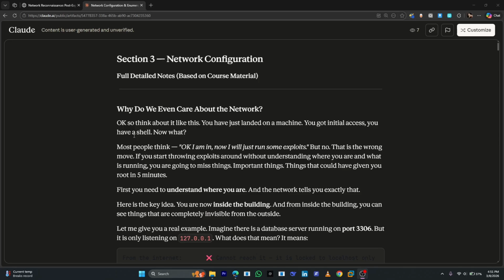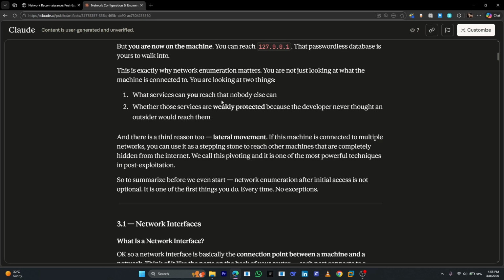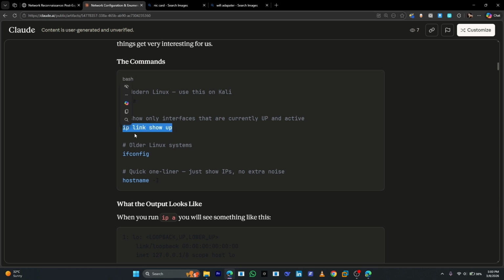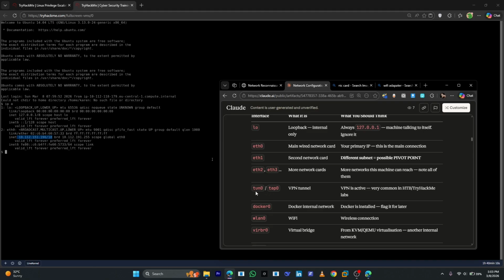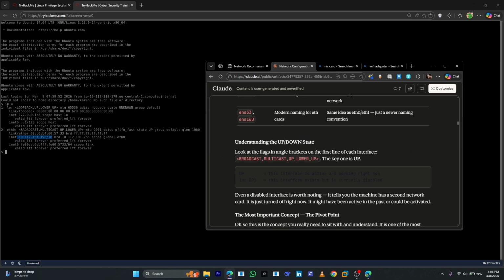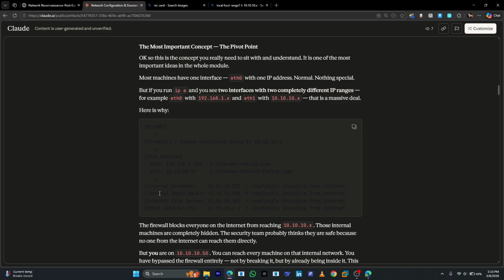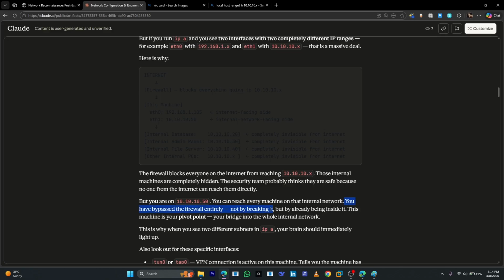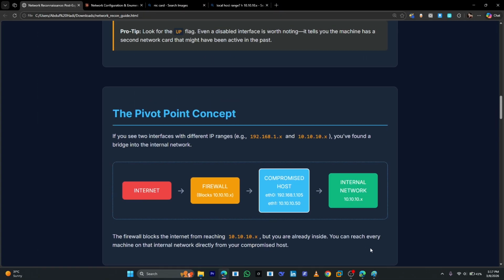'ip a' showed me something i wasn't supposed to see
Developers build entire internal networks — databases, admin panels, internal servers — and leave them completely unprotected because they assume nobody from the internet can reach them. They're right. Until someone gets inside one of their machines.

In this video you'll learn:
~ What network interfaces actually are — explained by comparing them to the physical doors your computer uses to connect to different networks, and why having more than two is a massive signal for hackers
~ Why internal networks are almost always left unprotected — and how a single compromised machine instantly grants access to everything hiding behind the firewall
~ What a pivot point is — the moment a compromised machine becomes a bridge into a hidden network that was completely invisible from the internet
~ How to read ip a and ifconfig output — what lo, eth0, eth1, tun0, and wlan0 each mean and which ones signal something interesting
~ Why a disabled network interface is just as important as an active one — and what it tells a hacker about the machine's history and potential connections

this is what hackers do after getting initial access
eth1 — the interface hackers look for first

This is Part X of our Linux Privilege Escalation series — we've covered user recon, kernel enumeration, process hunting, environment variables, services, and Cron jobs. Network enumeration is the next layer, and it leads directly into network routes and lateral movement in the next video.

If you've searched for linux network enumeration for beginners, what is a pivot point in hacking, how hackers bypass firewalls using pivot points, or ip a command explained ethical hacking — this is that video. We walk through real commands — ip a, ifconfig — breaking down every interface type in plain English and showing exactly how a dual-interface machine becomes a bridge into a hidden internal network. This is ethical hacking tutorial content for complete beginners who want to understand the why before they learn the how.

TIMESTAMPS
00:00 — What We're Doing — Network Enumeration After Initial Access
00:22 — Why Hackers Map the Network the Moment They Get In
00:56 — The Hidden Internal Network — Why Developers Leave It Unprotected
02:00 — What a Network Interface Actually Is — Plain English Explanation
03:15 — The ip a Command — Reading Every Network Card on the Machine
04:30 — Breaking Down Every Interface — lo, eth0, eth1, tun0, wlan0
06:00 — What UP and DOWN State Actually Tells a Hacker
07:10 — Why a Disabled Interface Is Just As Interesting As an Active One
07:36 — How a Compromised Machine Becomes Your Bridge Into a Hidden Network
09:24 — How One Machine Becomes a Bridge Into a Hidden Network
10:30 — The Diagram — Hacker Outside, Firewall in the Middle, Hidden Network Inside
11:45 — What's Hiding in That Internal Network — Databases, Admin Panels, and More